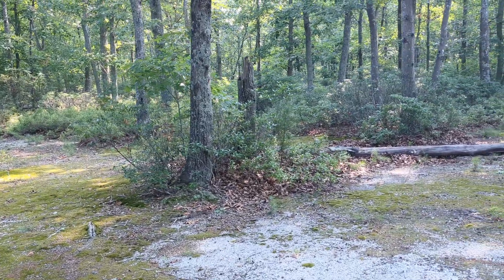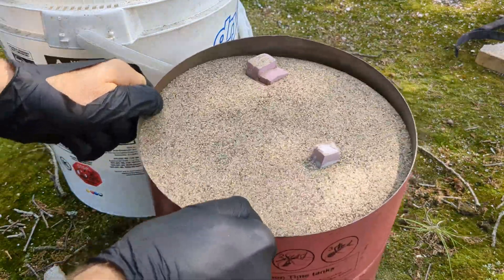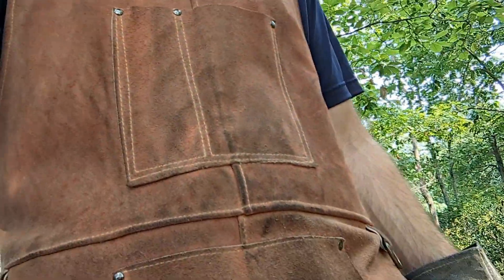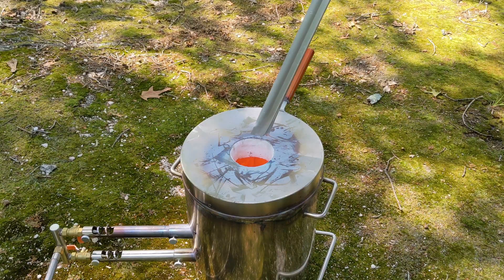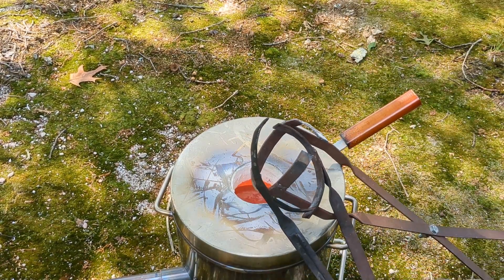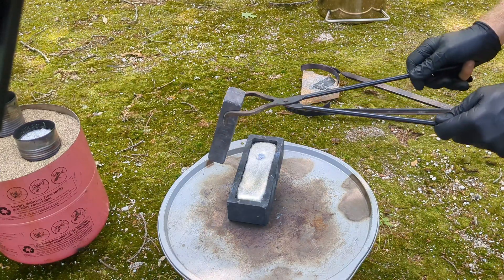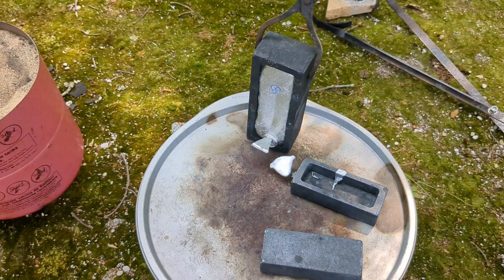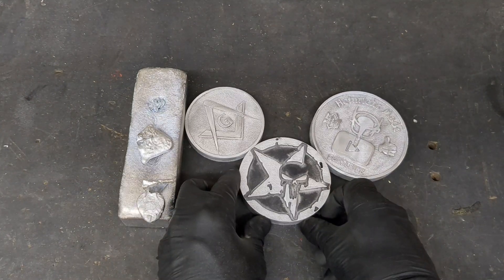Melting Scrap Aluminum in My Backyard - Metal Casting Process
Melting Cans and other Scrap aluminum in my backyard foundry furnace.